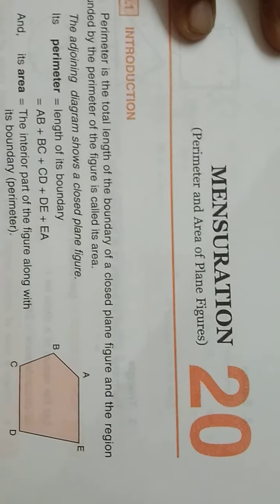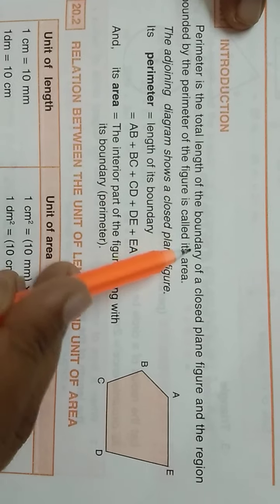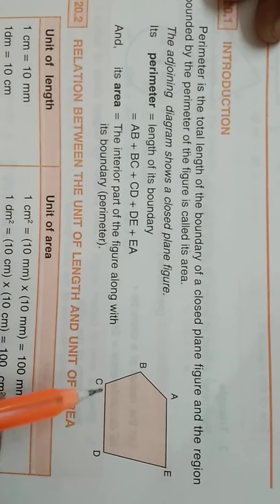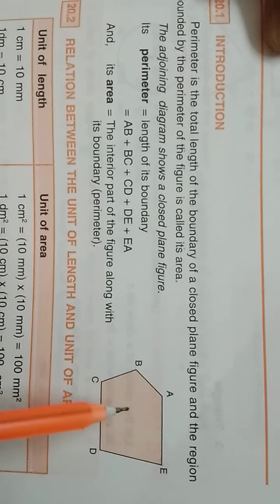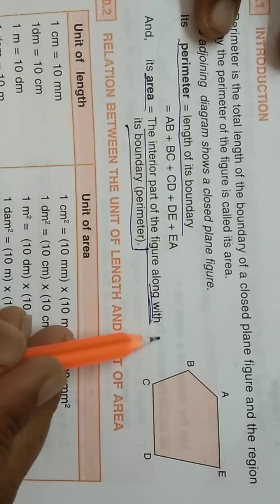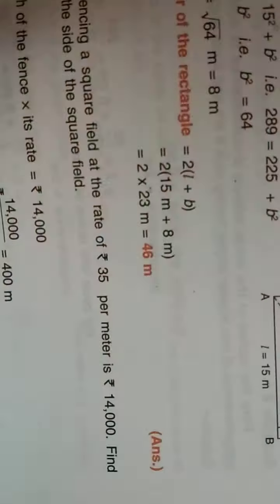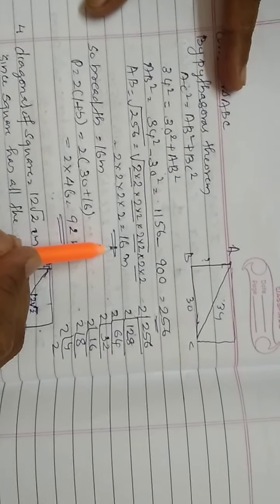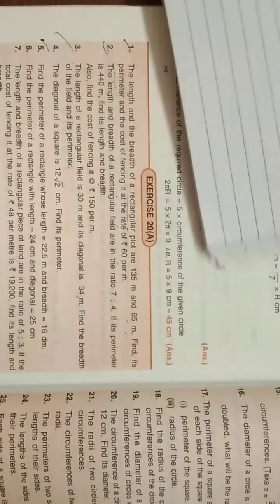class7 mensuration perimeter